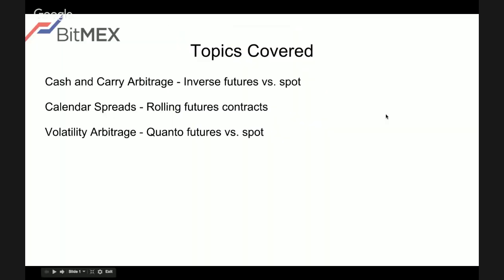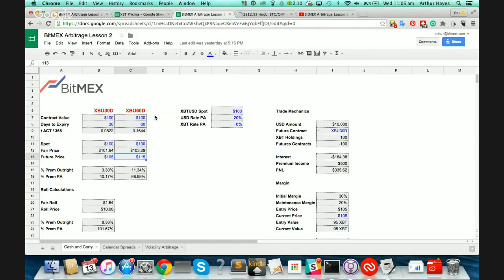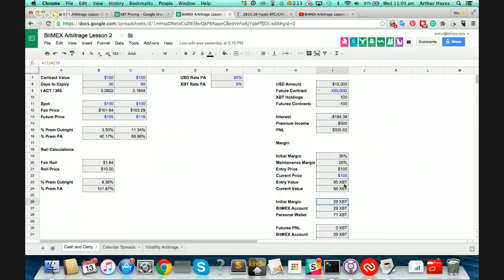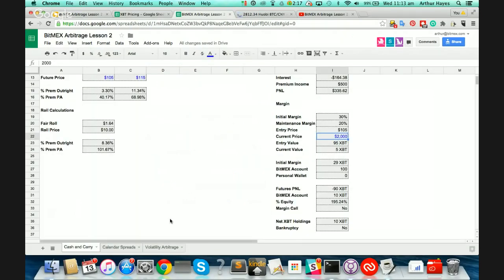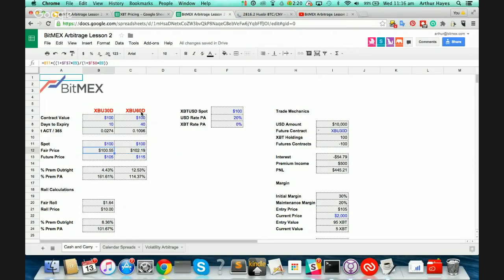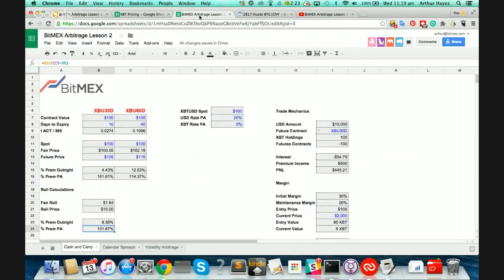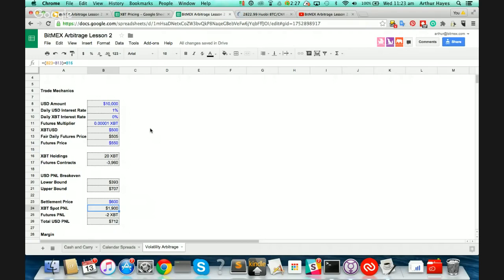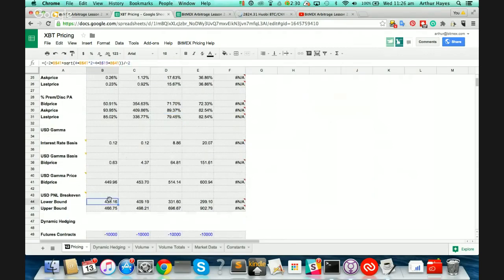TRADING BITMEX : BitMEX Arbitrage Lesson 2